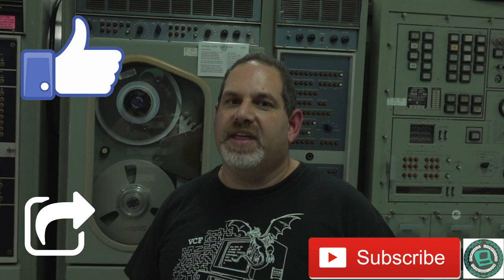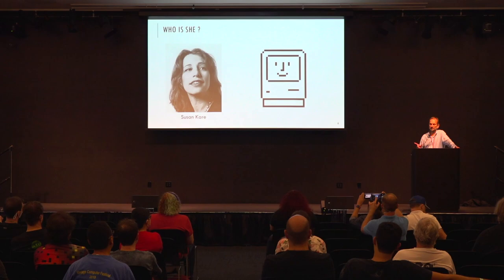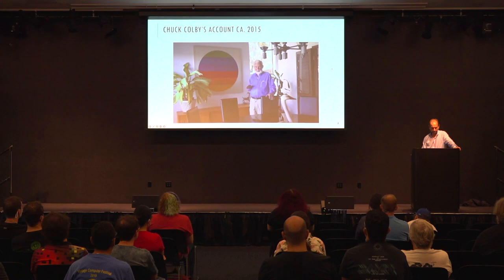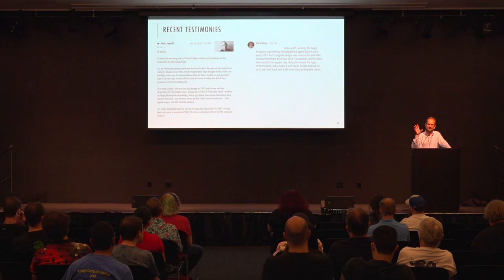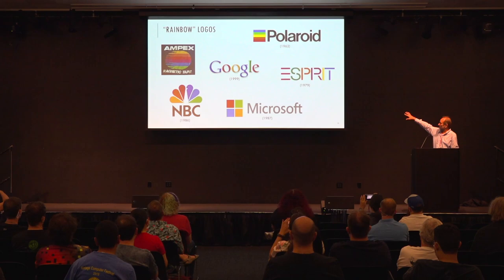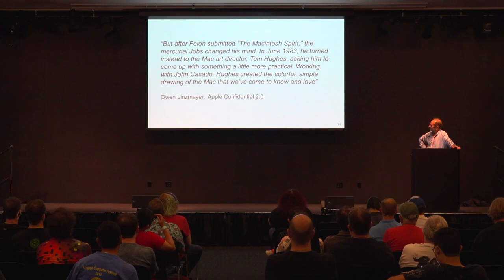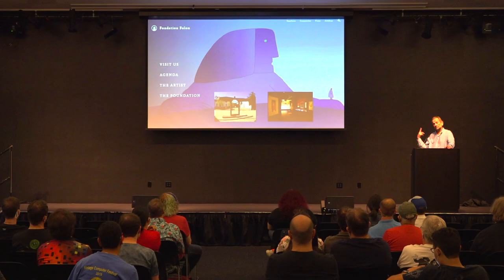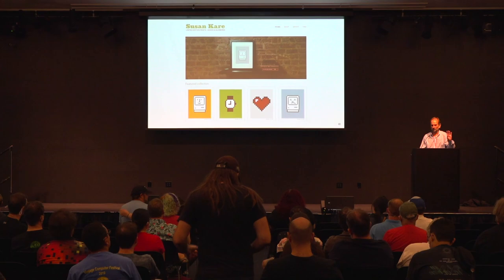Iconography of Early Apple Logos — Bruno Marchon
Bruno Marchon — Iconography of Early Apple Logos

This talk will focus on the genesis of some of Apple’s most iconic designs. He discusses Rob Janoff’s Apple rainbow logo, John Casado’s 1983 superb Macintosh “Picasso”
artwork, JM Folon’s “Mr. Mac” which did not make it to the general public, some never
yet published Macintosh marketing proofs and sketches, and Susan Kares’ celebrated
32×32 pixel art.

A presentation at Vintage Computer Festival West 2022
August 6, 2022 at The Computer History Museum, Mountain View, CA